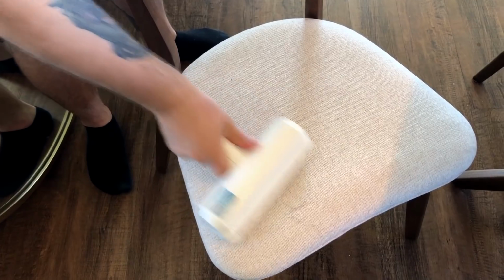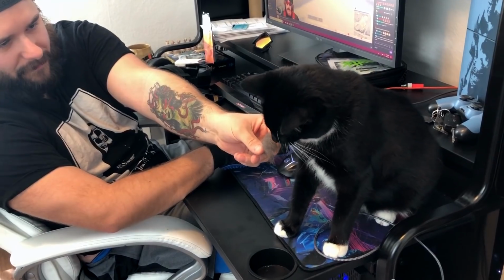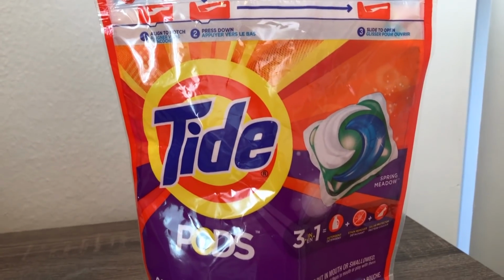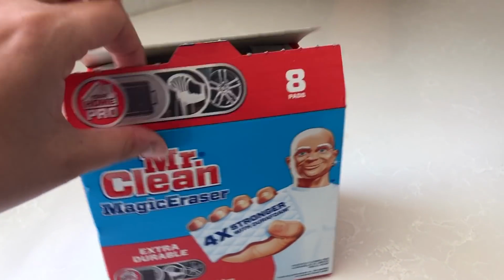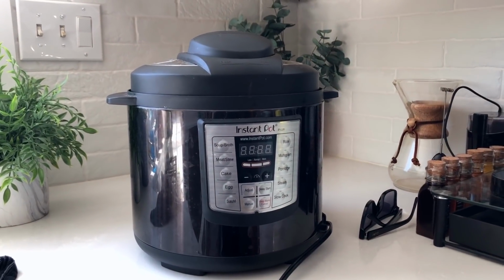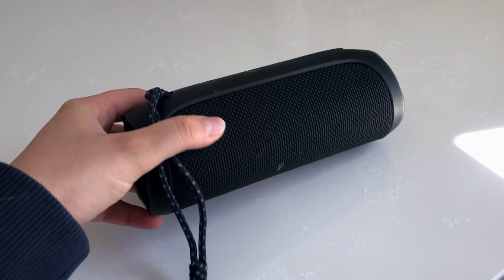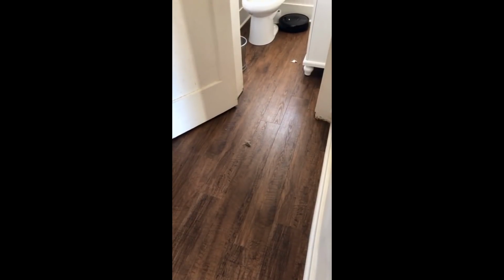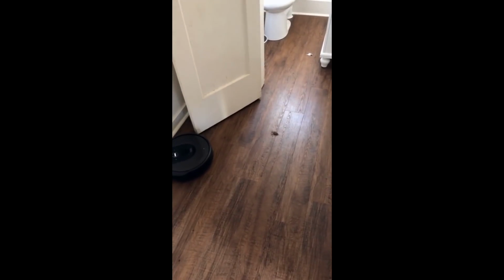LIFE CHANGING PRODUCTS YOU NEED!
Hey guys! Today is a favorites video of a bunch of household products that are LIFE CHANGING amazing and you need them in your life. No makeup today, just things I've been loving so much

*Chom Chom Roller Dog/Cat Hair Remover

*Pet Hair Remover Glove

*ECOS Laundry Pods

*Roomba i7 Vacuum

*Cat Litter Mat (this isn't the exact one I used but close enough)

*Instant Pot Pressure Cooker

*JBL Flip 4 Speaker

Tidying Up - Marie Kondo

♦ SOCIAL MEDIA ♦
F A C E B O O K
S N A P C H A T
Username: rawbeautykristi
RawBeautyKristi

Kristi
xoxo